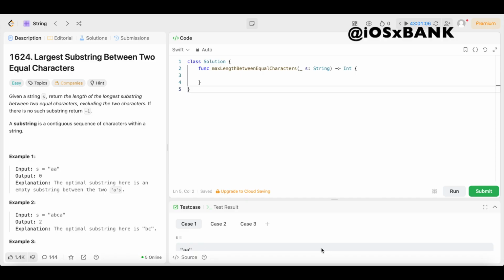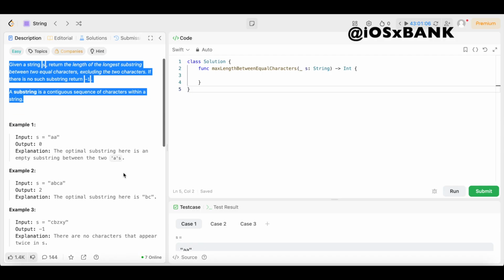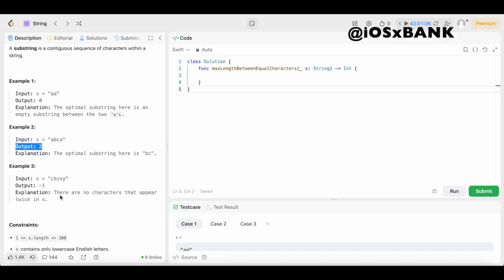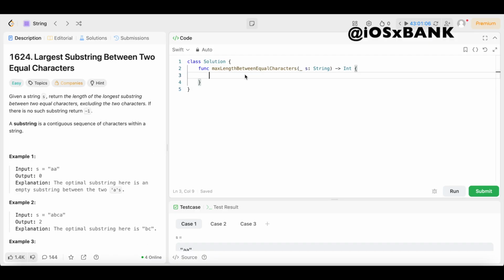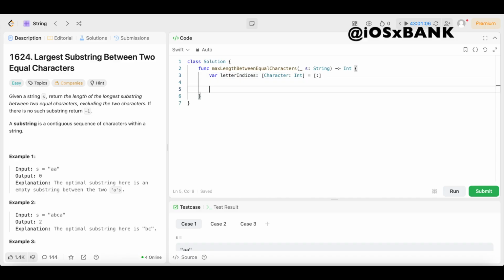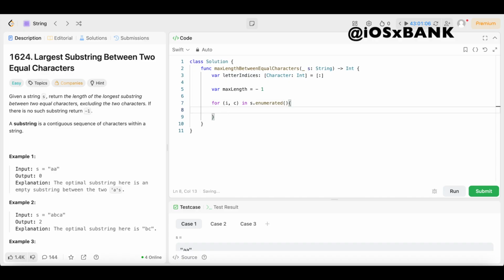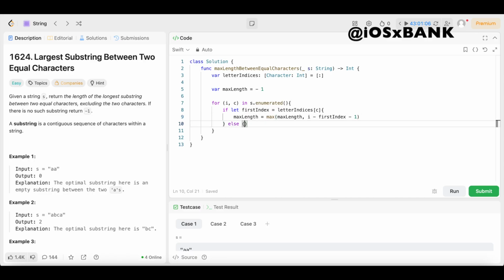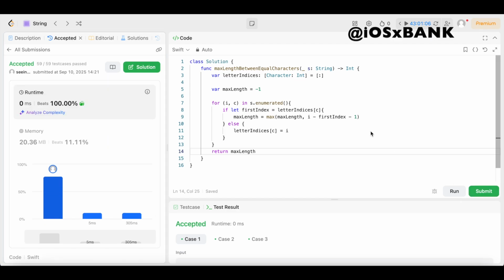Day 495: LeetCode Problem 1624. Largest Substring Between Two Equal Characters - Swift